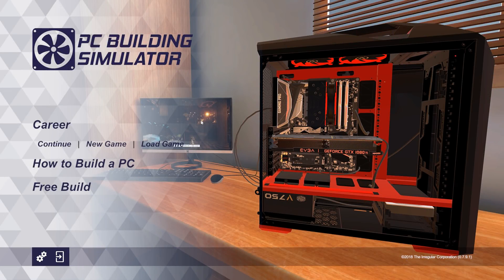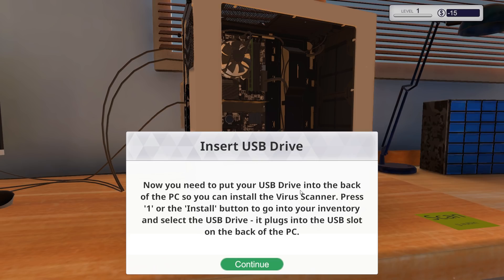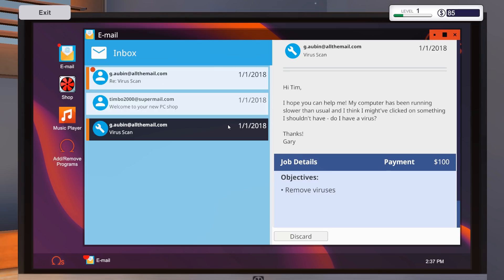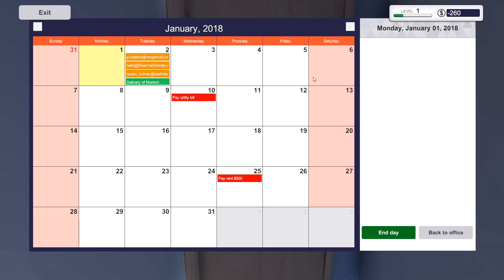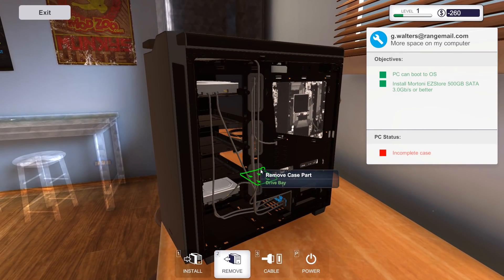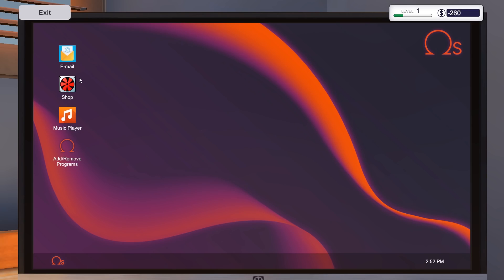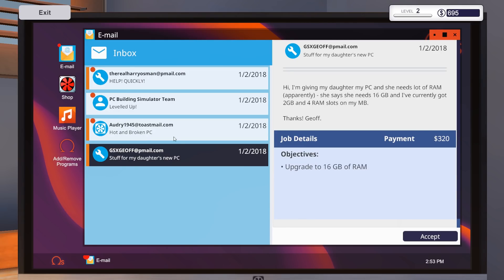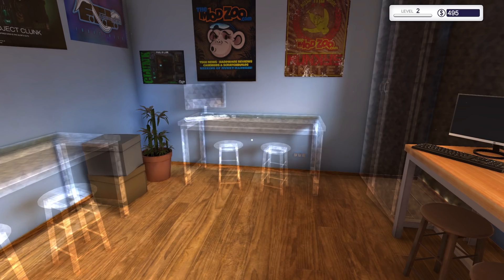RUNNING A PC SHOP | PC Building Simulator | Let's Play Gameplay | S01E01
In this game we build and repair PC's for cold hard cash - PC Building Simulator Gameplay

The ‘Free Build’ mode of PC Building Simulator will allow you to experiment with a large selection of accurately modelled, fully licensed parts from your favourite real-world manufacturers.

PC Building Simulator’s career mode puts you in charge of your very own PC building and repair shop, starting from your own ‘cozy’ workshop you must use all your technical skills to complete the various jobs that come your way.
Customers will provide you a range of jobs from simple upgrades and repairs to full system builds which you must complete while balancing your books to ensure you are still making a profit!

You can download PC Building Simulator from one of the following official websites.

Is PC Building Simulator a good game? Or should you pass?

PCBSIM01